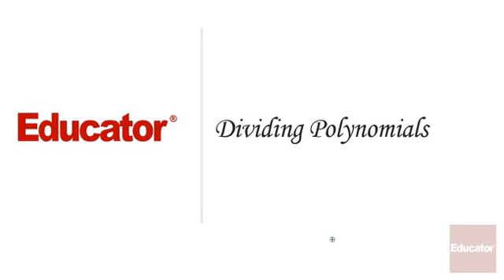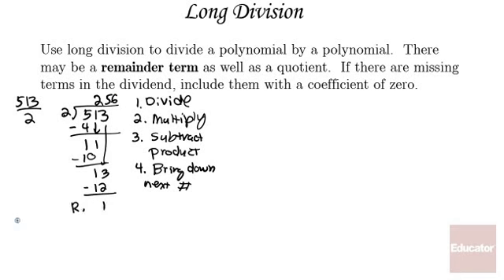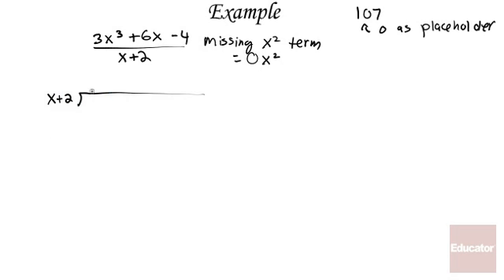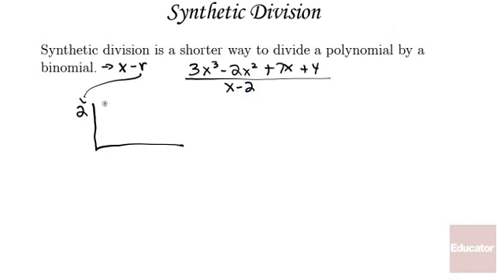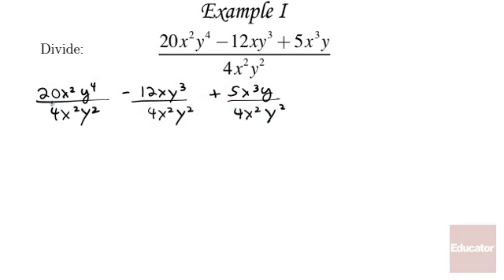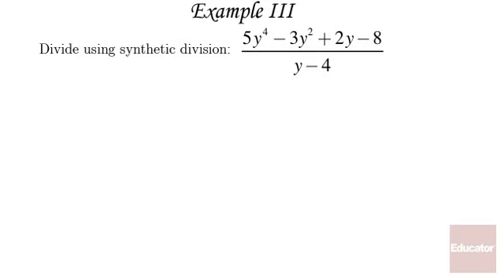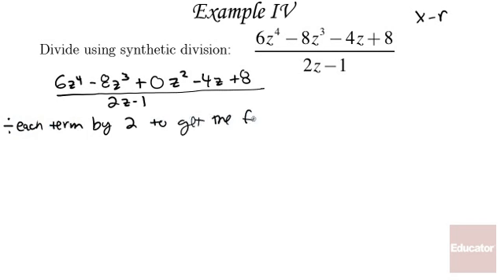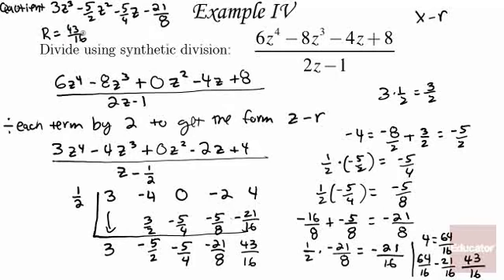Educator Algebra 2 01 Equations and Inequalities 06 3 Dividing Polynomials